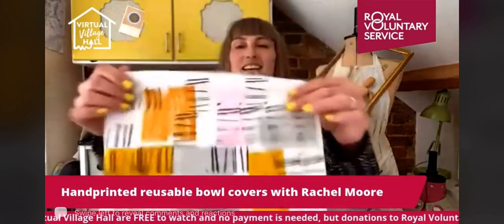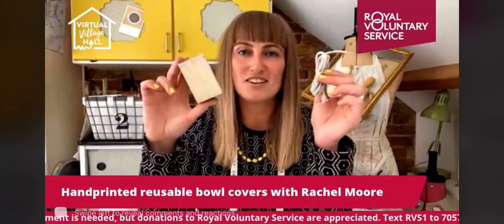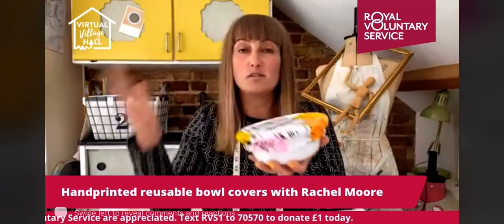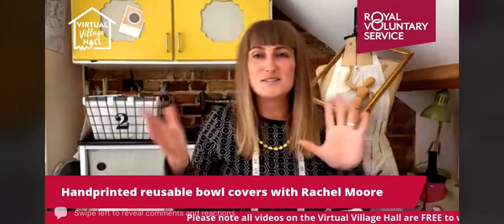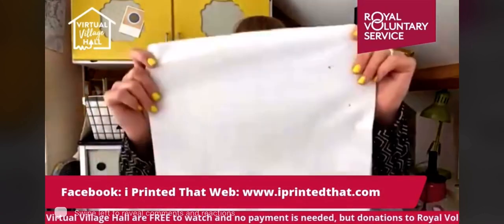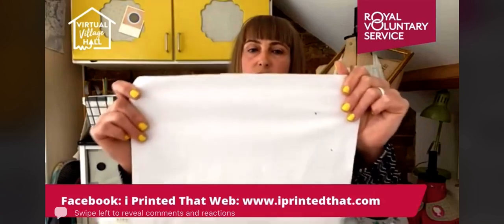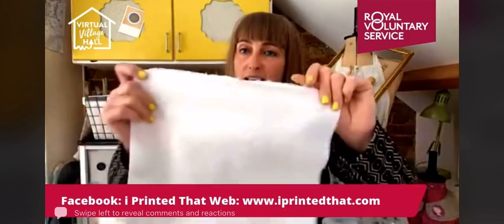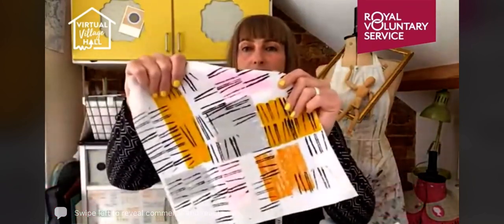How to block print onto fabric tutorial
Live tutorial for the Royal Voluntary Service’s Virtual Village Hall Facebook page showing you how to print fabric using a block of wood and garden string. Go give the page a follow!